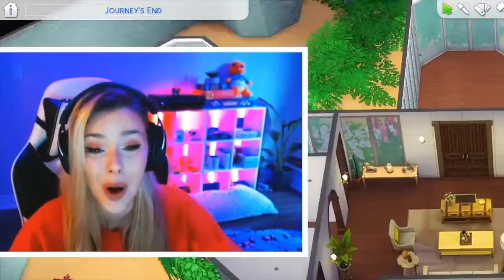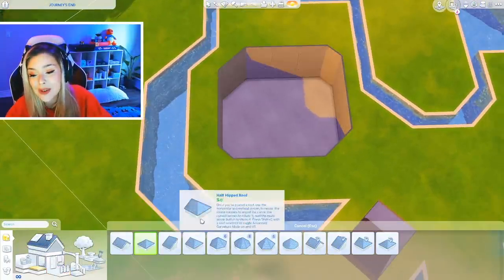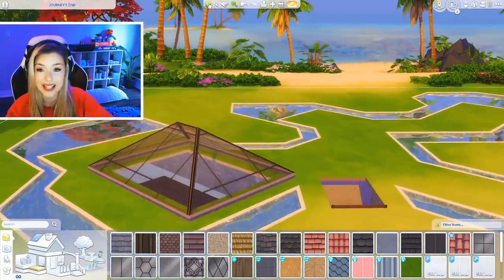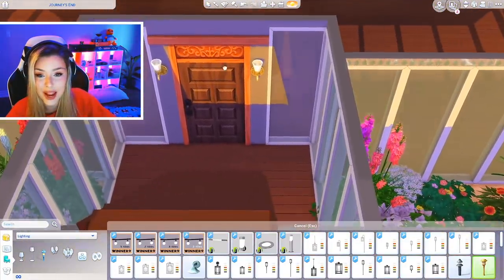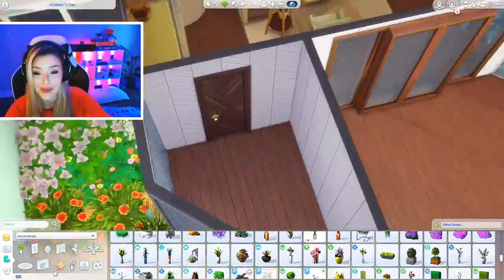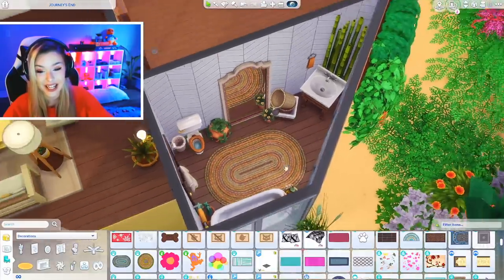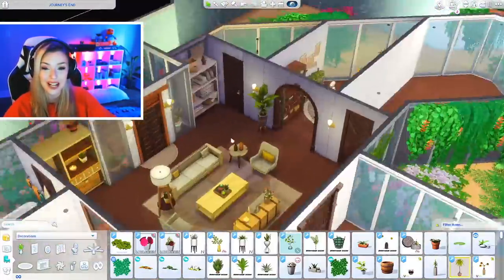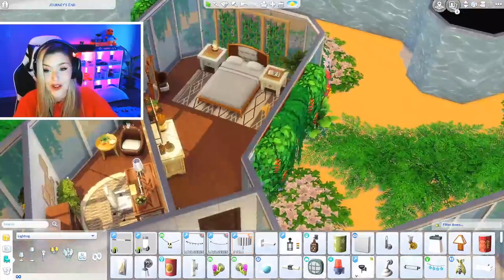🌊UNDERWATER HOUSE Build Challenge in The Sims 4 // How To Build An Underwater Home Tutorial🌊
Let's build in The Sims 4! In this build challenge, we will be trying to build an UNDERWATER house in TS4! This video also includes a tutorial on how to build an underwater home in the sims 4. I will show you how you can build your own underwater sims 4 house while tackling this underwater build challenge myself! OPEN FOR LINKS!

Gallery: Sydneymacoretta